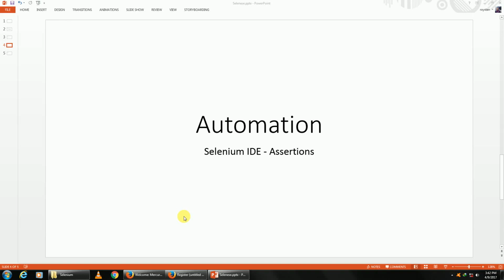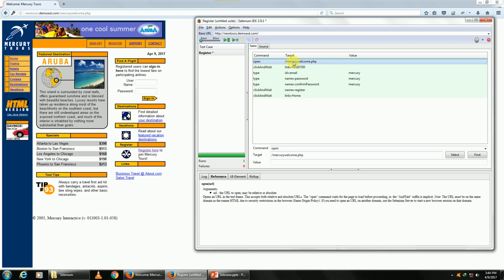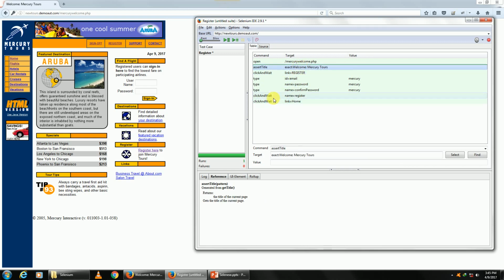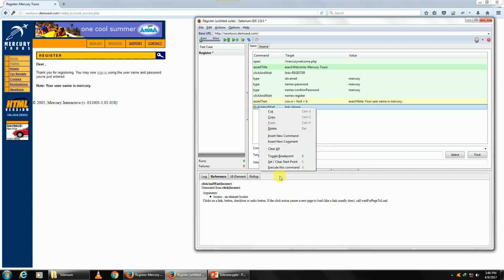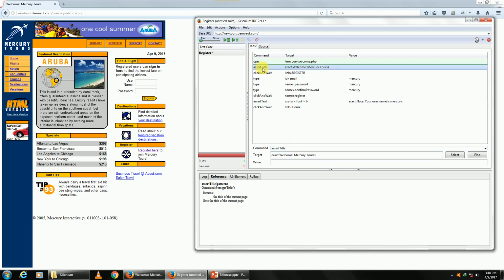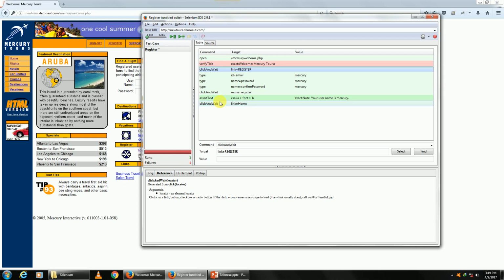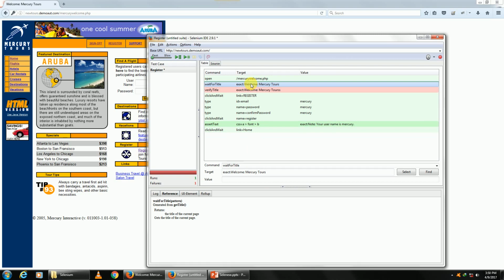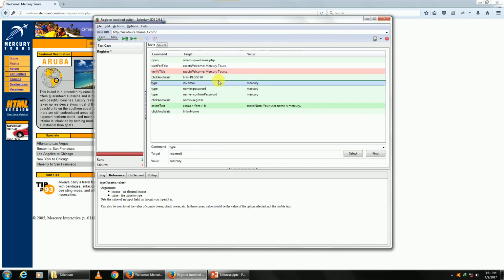Assertions : Assert | Verify | WaitFor - Selenium IDE Tutorials 05